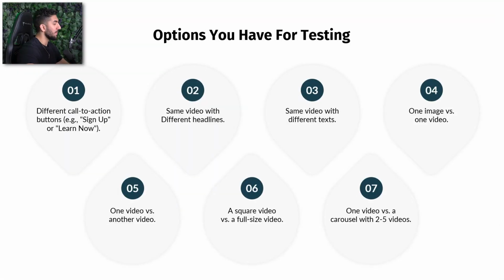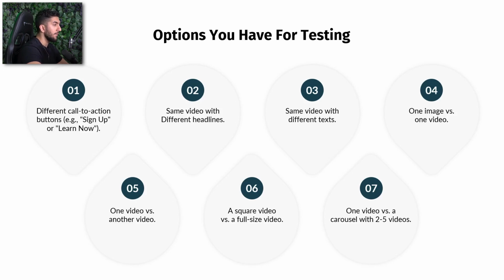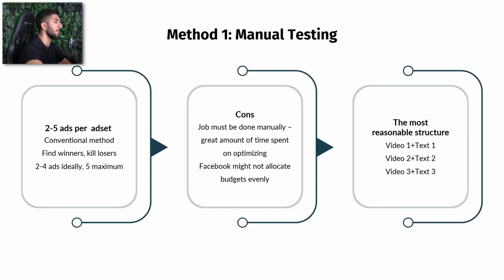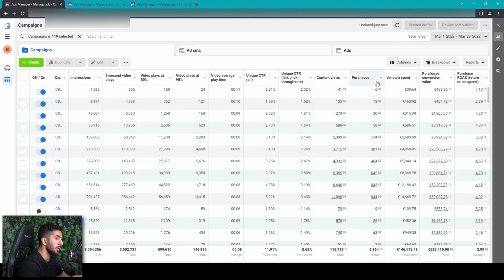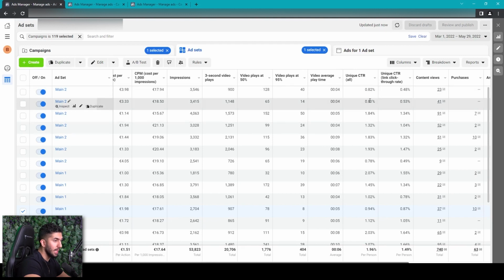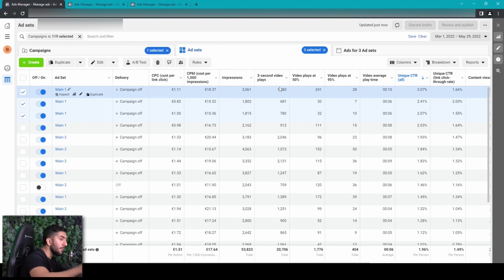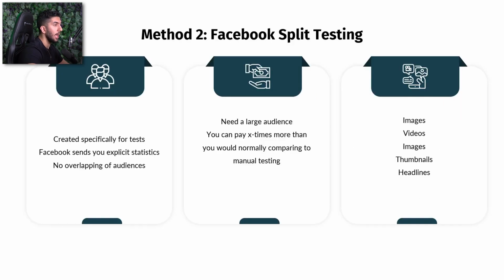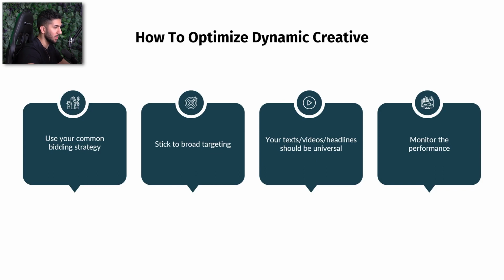Shopify Dropshipping: How To Test Creatives For Facebook Ads in 2023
In this video, I'm going to show you how to test creatives for Facebook ads in 2023. For those of you who don't know what a creative is, it's the part of an ad that appeals to people, like images, videos, or copy.

Testing different creatives for your campaigns is one of the most important parts of running successful Facebook ads. With creatives, you can experiment to find which one drives the highest engagement or the highest revenue.

In this video, I'll show you the step-by-step process I use to test creatives in 2023. I'll be covering topics like setting up ad sets, creating variations of your creative and analyzing the results. I'll explain which metrics you should be focusing on, and how to make sure your campaigns are optimized.

By the end of the video, you'll be able to confidently create new ads and test different creatives for maximum success in your Shopify dropshipping business. So if you're ready to learn the skills to become a pro at Facebook ads, make sure to watch this video to the end!